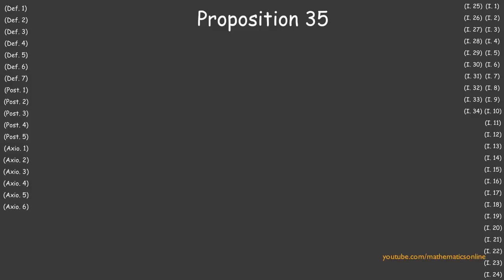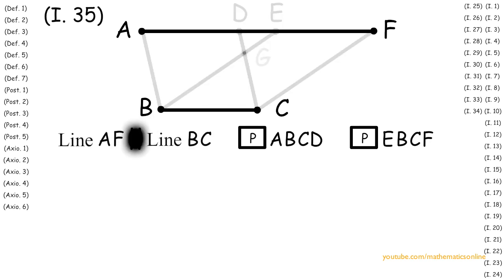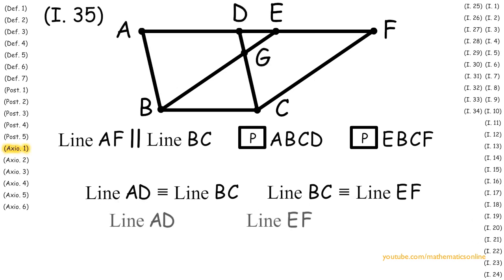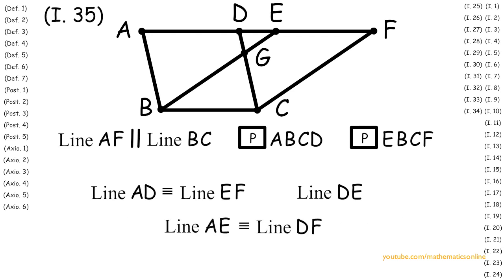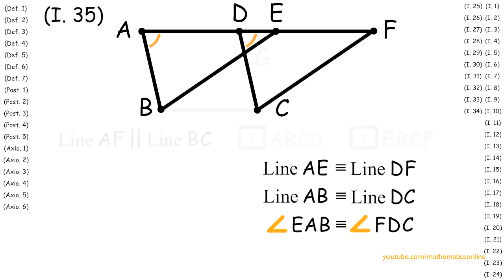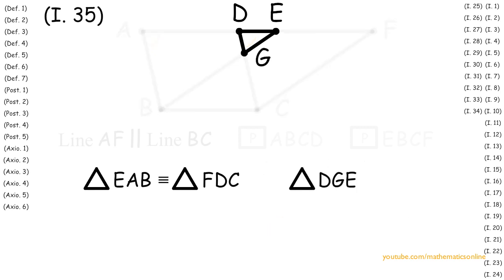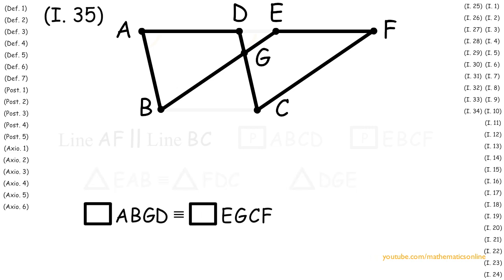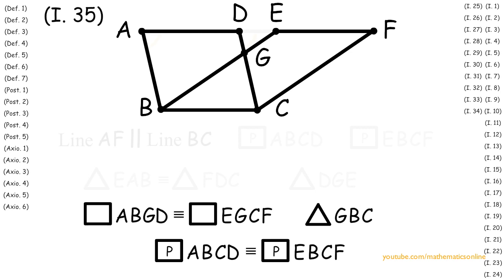(I.35) Parallelograms are Equal, if bases are common and in same parallel lines, Proof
Learn this proposition with interactive step-by-step here:
coming soon

In proposition 35, of Book 1 of Euclid's elements, we prove that if two parallelograms have a base in common and are in the same parallel lines, then the parallelograms must be equal.